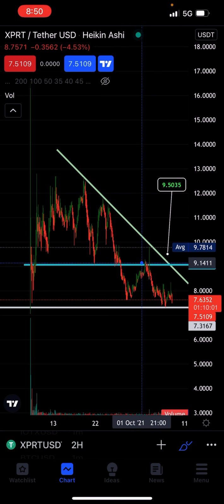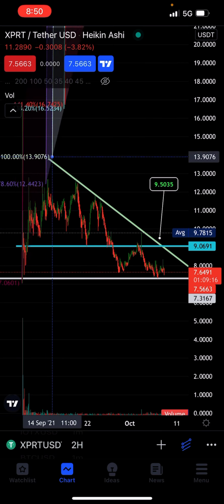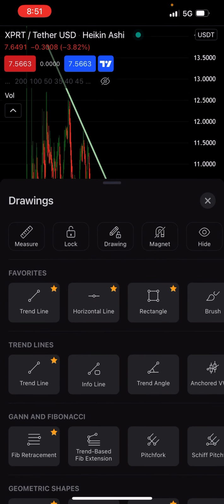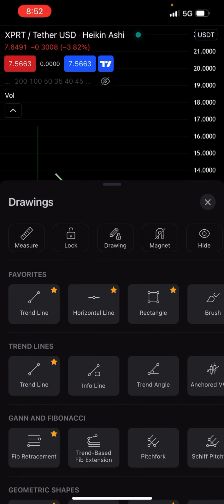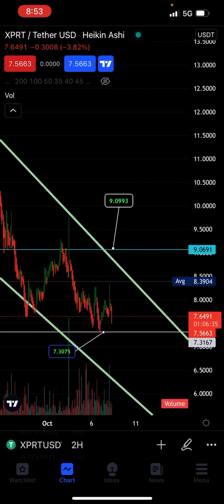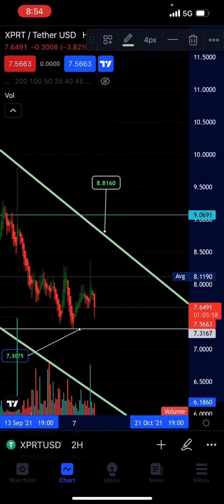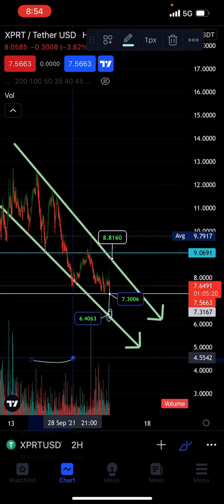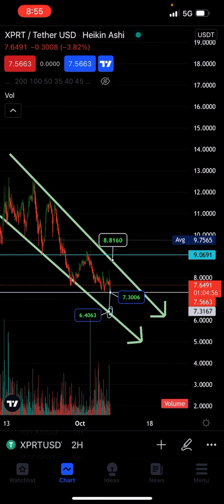XPRT TECHNICAL ANALYSIS 🧐 TRADING ALERT SUPPORT RESISTANCE ZONES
Technical fib circle trading charts classes how to set chart uo and trade  like Vincenzo coming soon exclusively at VGCINEWS.COM

Tip me at 👇 PayPal support channel scan QR code tipping option